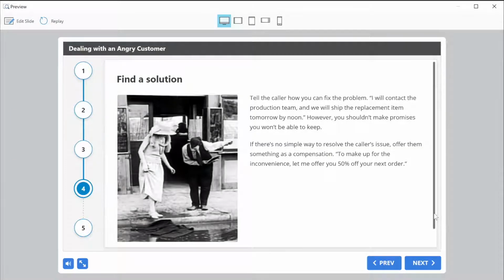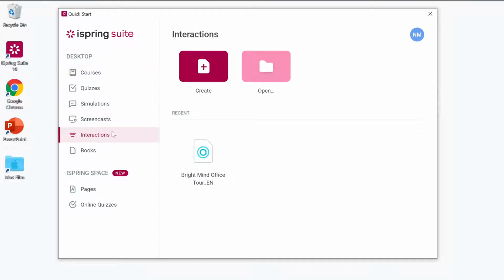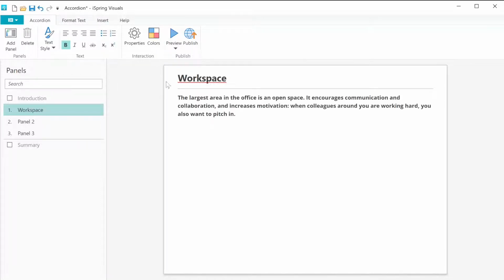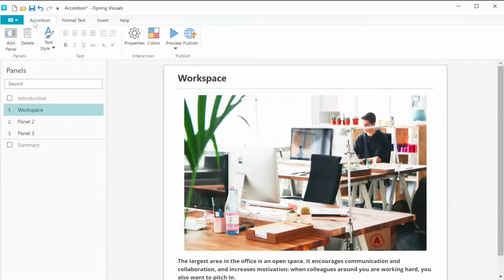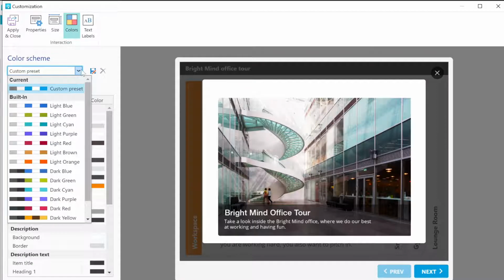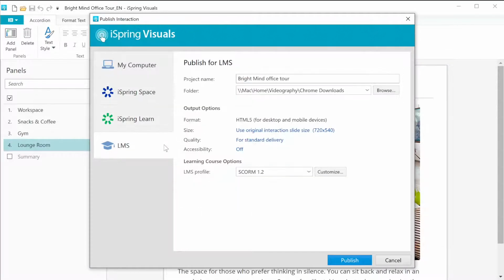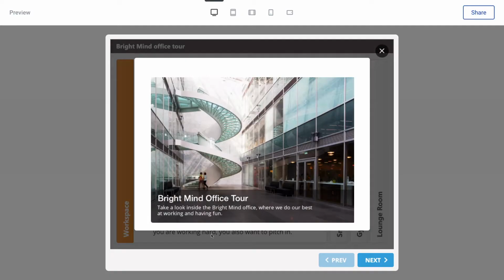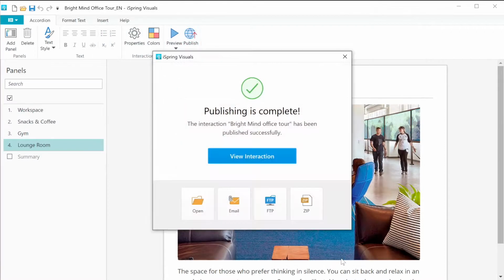Comment créer une interaction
Avec iSpring, vous pouvez intégrer plus de types d’informations sur une diapositive et la présenter de manière interactive et attrayante. Pour en savoir plus sur iSpring Suite Max et ses fonctionnalités, y compris l'ajout des interactions, vous pouvez utiliser cette boîte à outil pendant 14 jours gratuitement